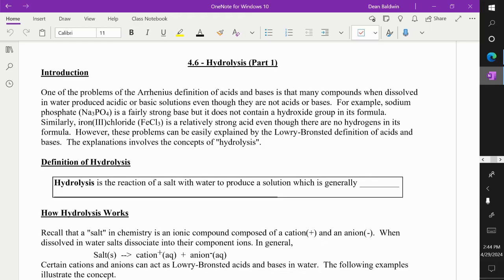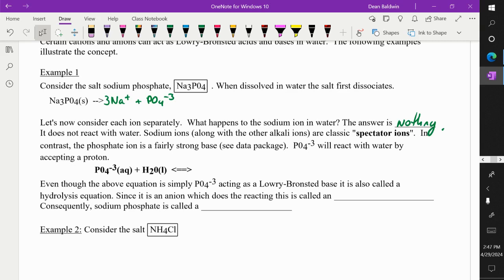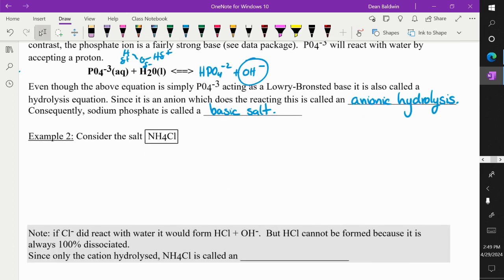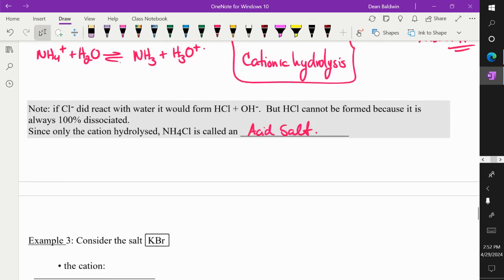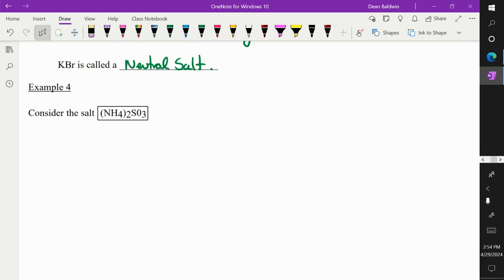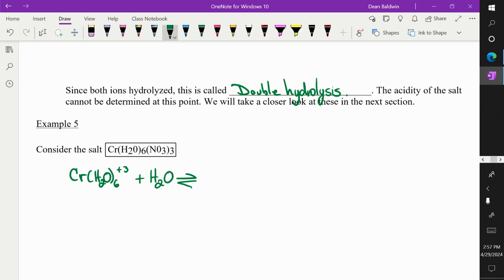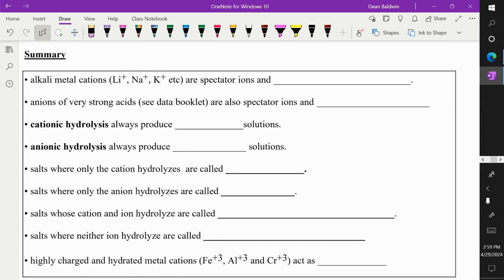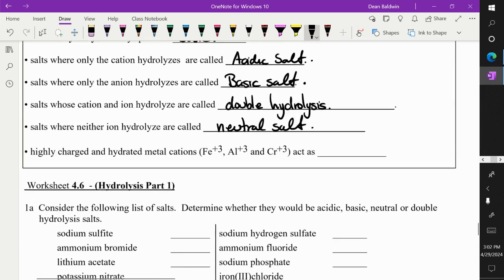4 6 Hydrolysis Part 1